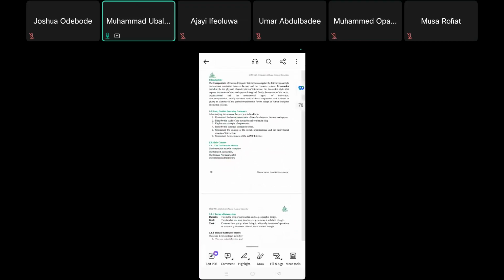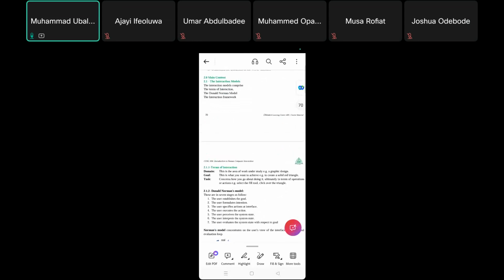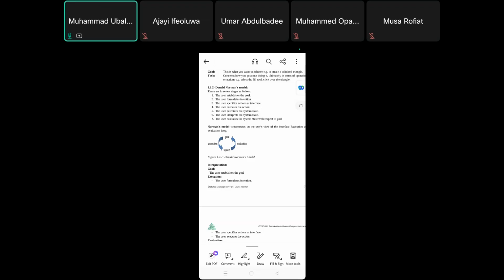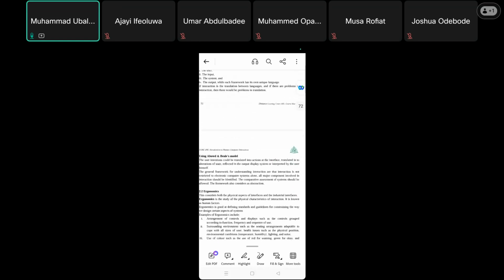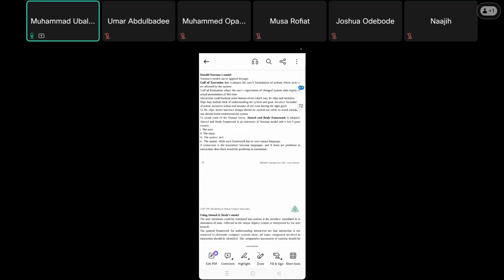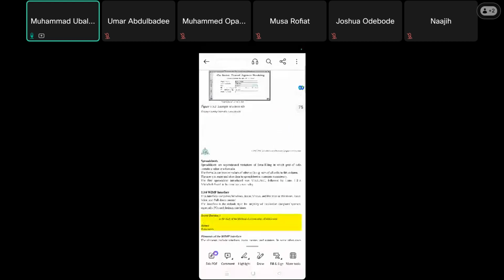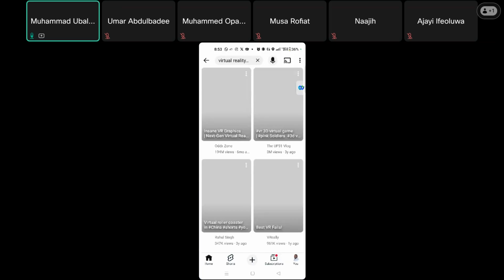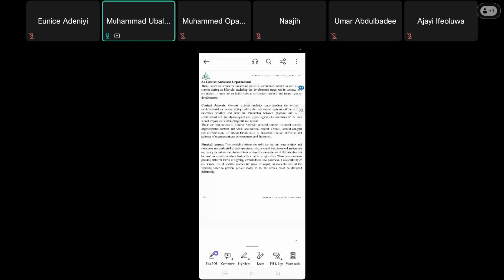Human Computer Interaction HCI - Tutorial Session 3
Basic Components of Human-Computer Interaction
Section and Subsection Headings:

Introduction
1.0 Learning Outcomes
2.0 Main Content
2.1 - The Interaction Models
2.1.1 - Terms of interaction
2.1.2 - Donald Norman's model:
2.2 - Ergonomics
2.3 - Common Interaction Styles
2.3.1 - Command line interface
2.3.2 - Menus
2.3.3 - Natural language
2.3.4 - Query interfaces
2.3.5 - Form-fills and Spreadsheets
2.3.6 - WIMP Interface
2.3.7 - Three-dimensional interfaces